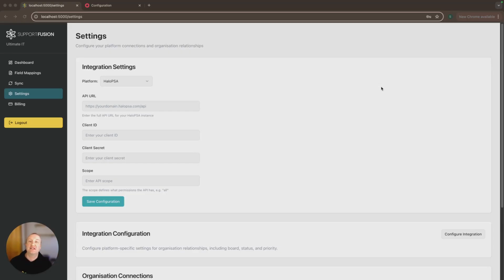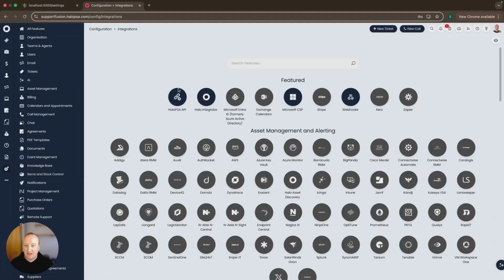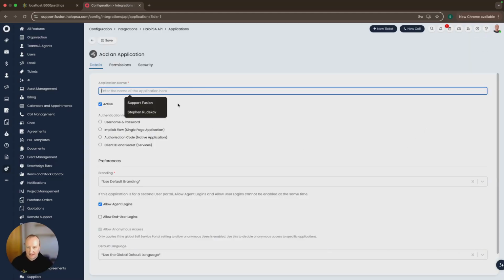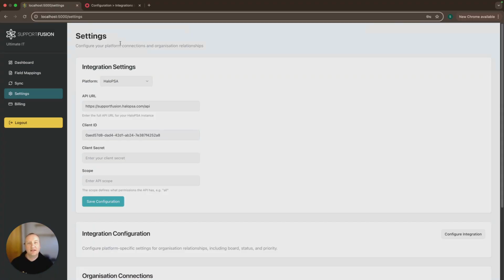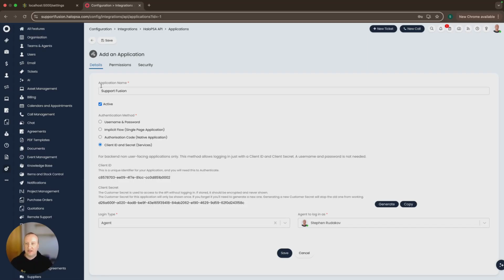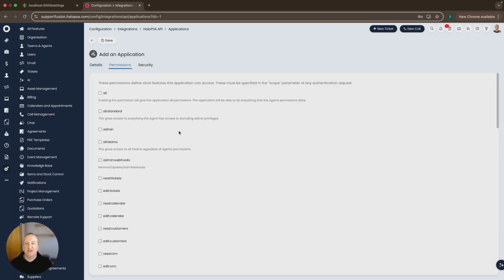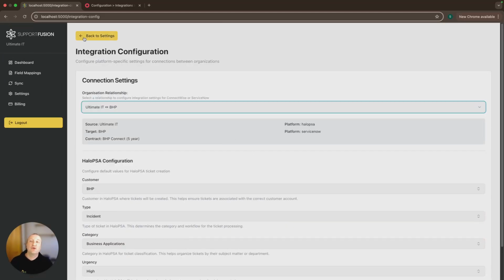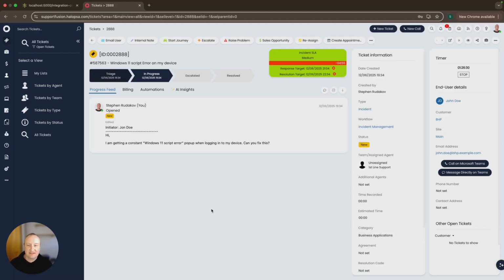Support Fusion now integrates with HaloPSA: full setup walkthrough for MSPs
This week’s build update marks a milestone - Support Fusion now connects with HaloPSA. For MSPs using Halo to manage client support, this is your first look at how to configure a secure, ticket-ready integration using Halo’s native API.

Steve walks through the full setup: grabbing the API URL, registering a new app, selecting the right login type (we recommend agent-based for full sync capability), and setting integration defaults for ticket types, categories, and ownership. Once configured, inbound tickets sync directly into Halo, with fields automatically populated according to your preferences.

If you’re an MSP supporting enterprise clients and relying on HaloPSA, this is your invitation to simplify onboarding and reduce admin - with zero code.